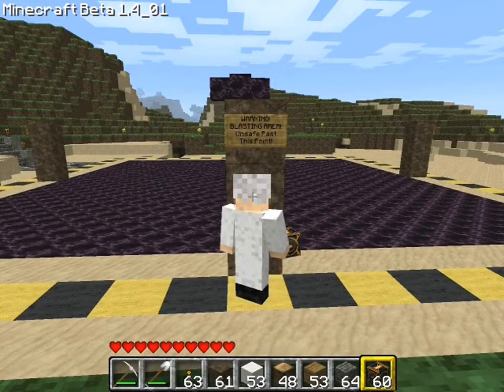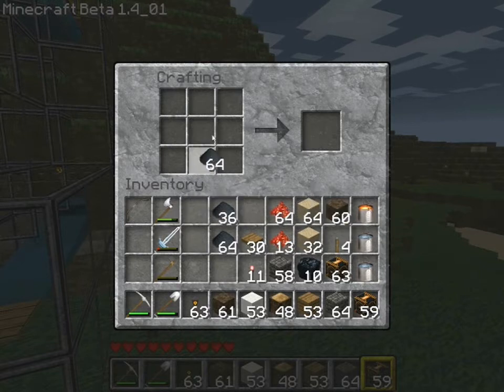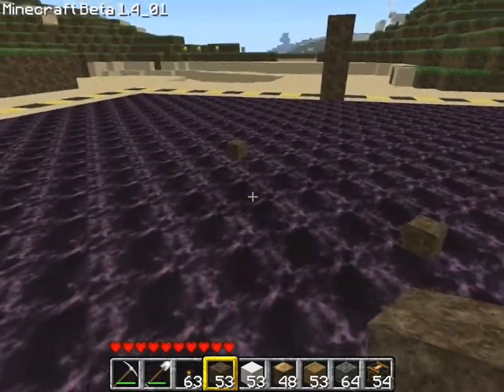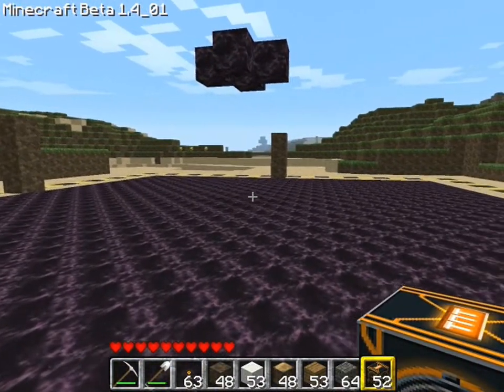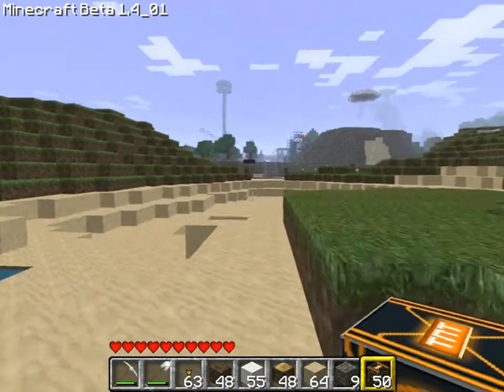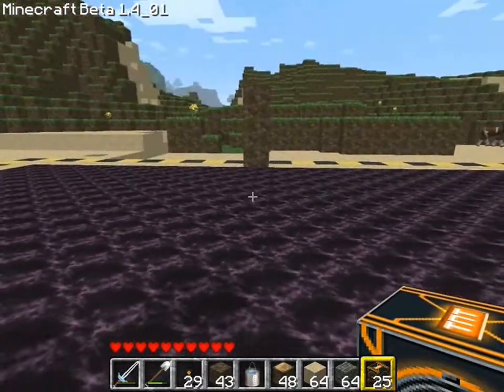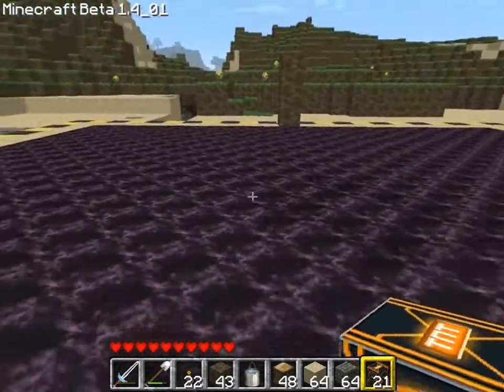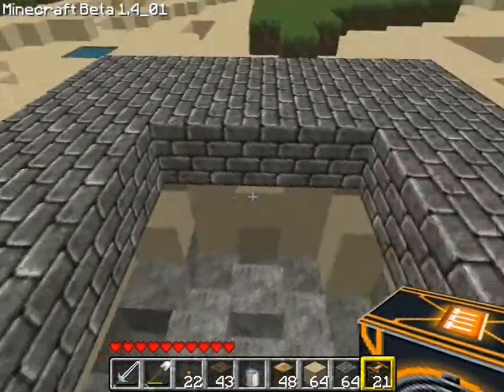Science of Minecraft 002 - TNT! (Part 1: All About Explosions)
All About Explosions:  In this video, we will begin our discussion on TNT, how to make it, its uses, and other properties.  We will also study the explosive power and some other strange features of this amazing block.

Part 2 of this video will put those principles to the test, where we will make a simple cannon!